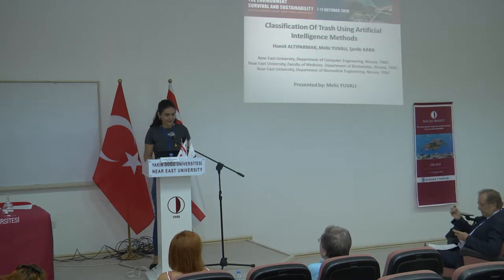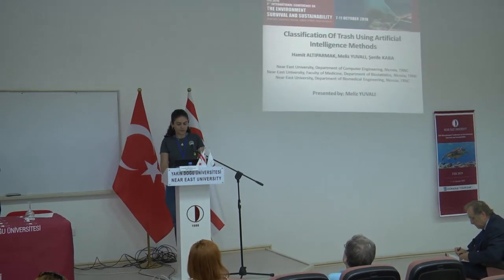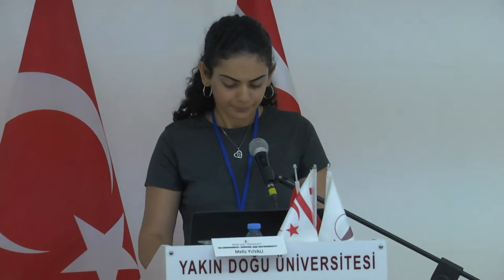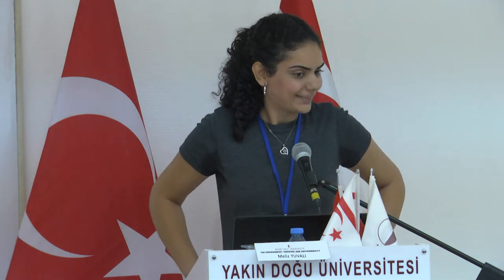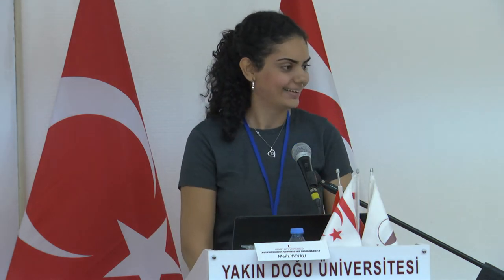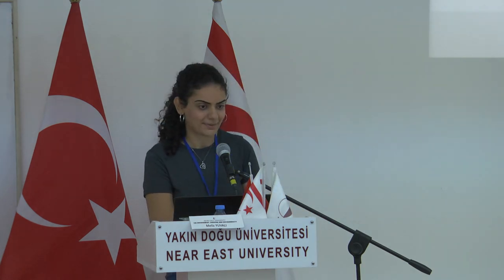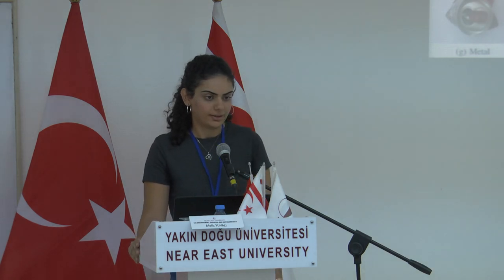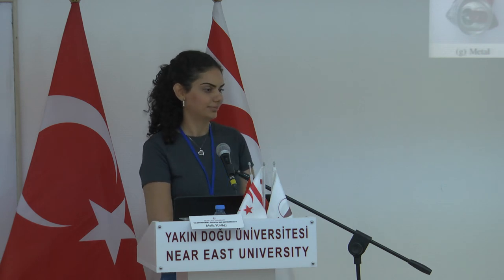27 Meliz Yuvalı